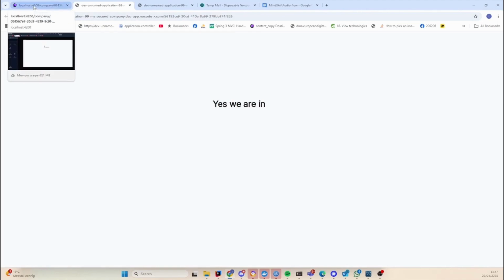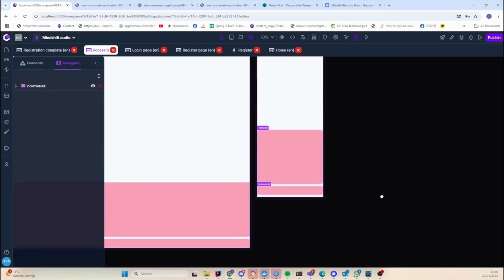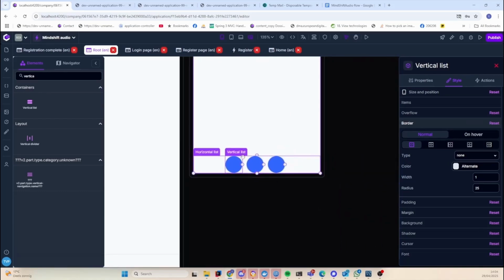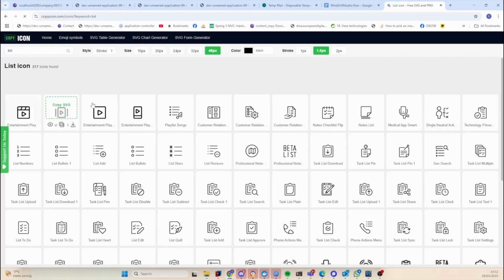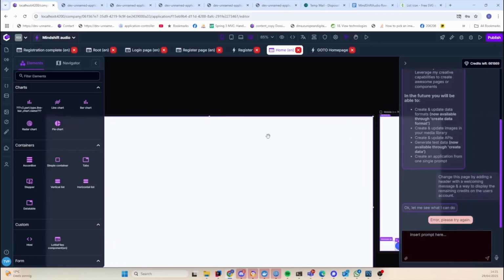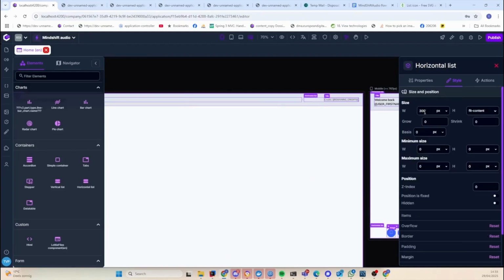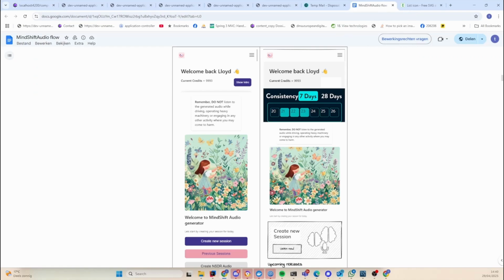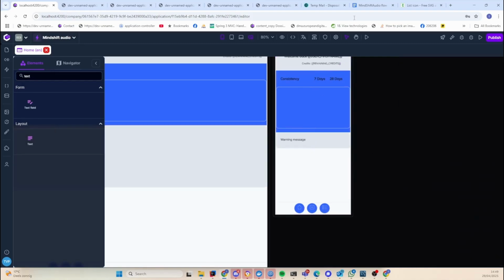🎧 Build "Mindshift Audio" in NoCode-X | Step-by-Step Tutorial (Pt 2. Building Homepage)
In this tutorial, we team up with Lloyd to build Mindshift Audio—an empowering application that helps users Break Through Obstacles to Learning and Discover Their Hidden Potential. Using NoCode-X, we walk through the entire development process, starting with the login functionality, and progressing toward generating custom audio files users can listen to for personal growth.

Whether you're new to NoCode-X or looking to learn how to build real-world apps visually, this step-by-step guide will show you how to:
✅ Set up your homepage in NoCode-X
✅ Build out a navigation
✅ Learn about Page Hierarchy

👉 Perfect for non-developers, educators, or anyone inspired to build AI-enhanced self-help tools without writing code.

Update: MindShiftAudio has now evolved into Belief Forge. This video shows the foundations of what we're building. To see where it's headed — and sign up for early access